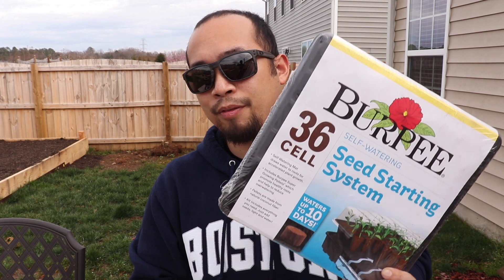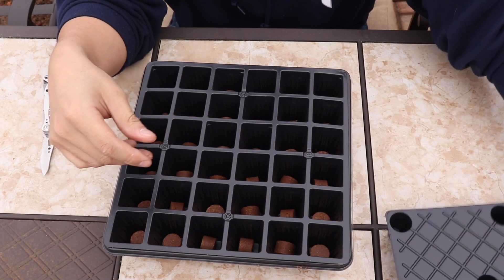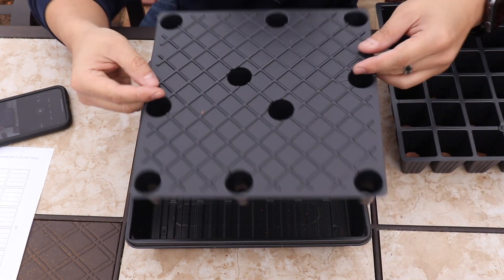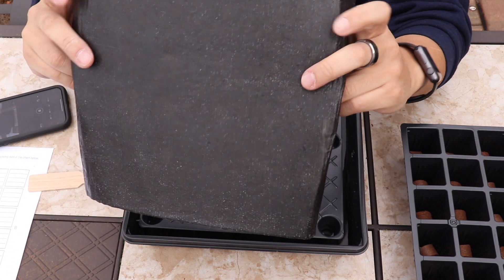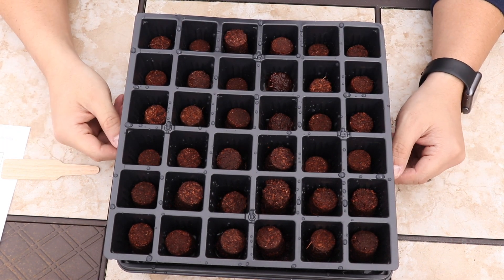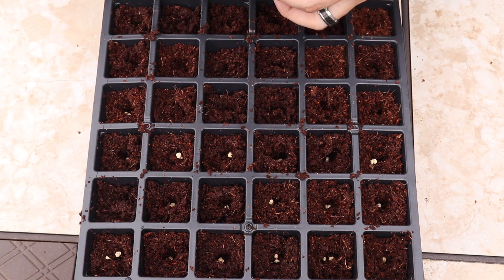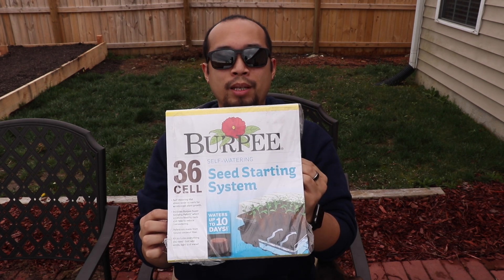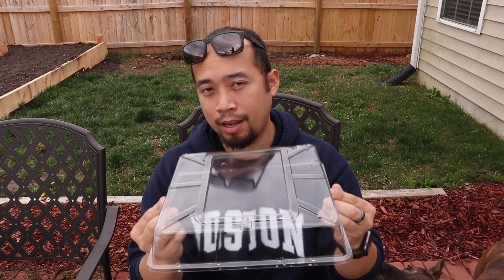How To Use The Burpee Seed Starting Kit Instructions | 2019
Video Description:

How-To guide on opening and setting up the Burpee Seed Starting System in 2019.

1) The Urban Farmer - Curtis Stone

2) Burpee 36 Cell Self Watering Seed Starting Kit

3) Burpee 72 Cell Self Watering Seed Starting Kit

About this video:
In this video, we unbox a 36 Cell, Self Watering Burrpee Seed Starting System and show how to got started with this kit to help those interested, and help them start growing! We have some pro tips for everyone to help by showing the bumps in the road we ran into, so that you don't have to come across the same hurdles as we did as well.

About Backyard Sprouts:
"We will be sharing our journey for the world to follow, influencing people to join the urban farming movement to grow fresh, local, organic and sustainable produce and show to everyone that it can be done with very little land.